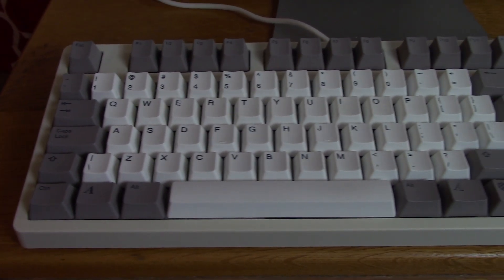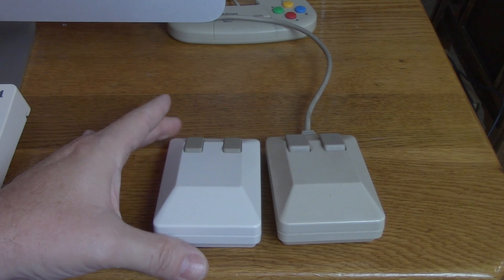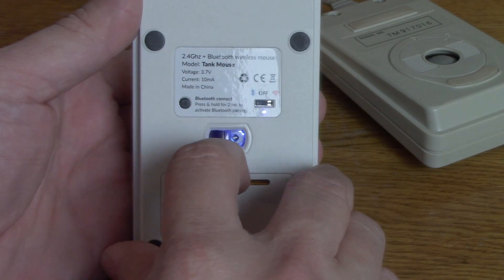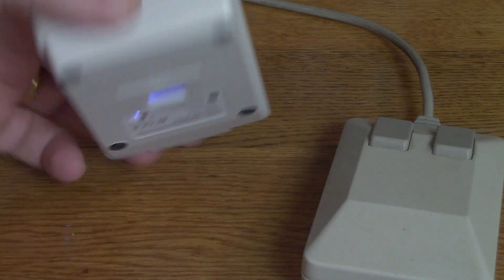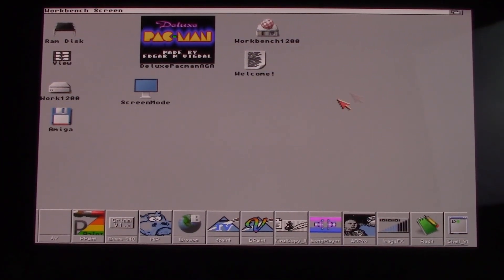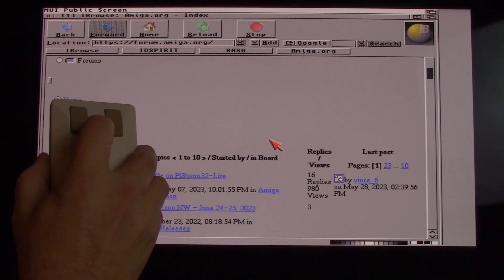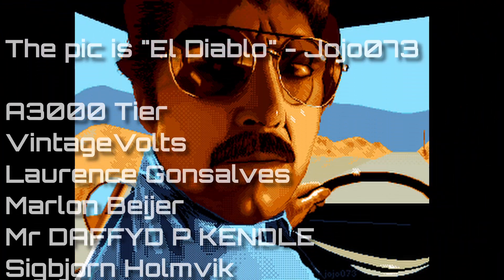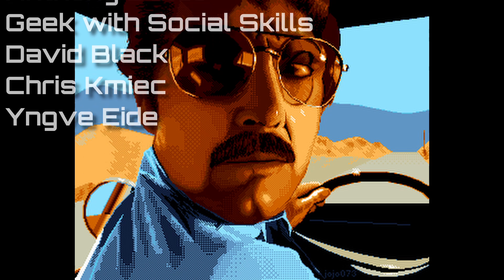Amiga tank Mouse by Lukas Remis Review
This week on 10 Minute Amiga Retro Cast I am reviewing the new Tank Mouse replica from Lukas Remis - This thing is lovely!